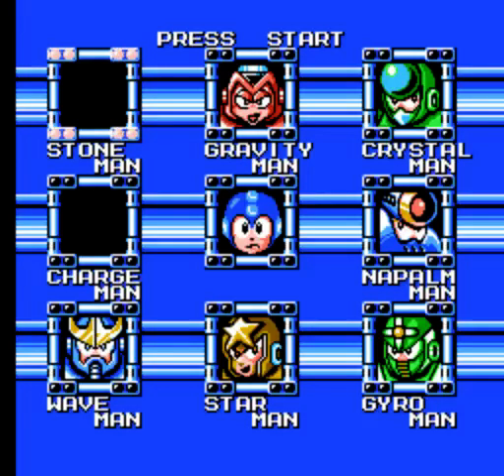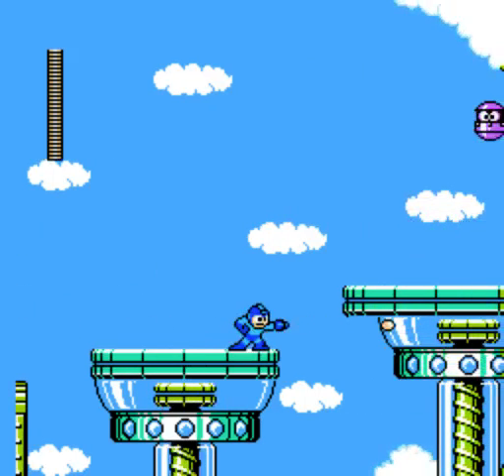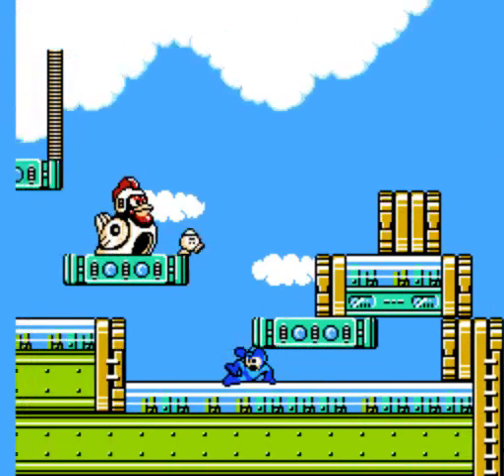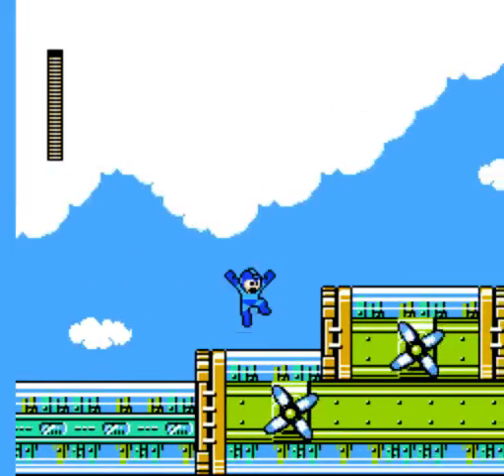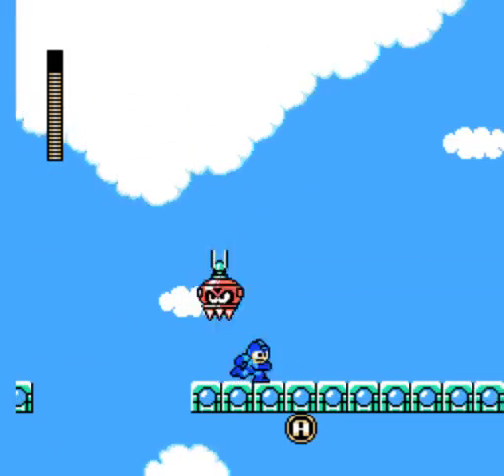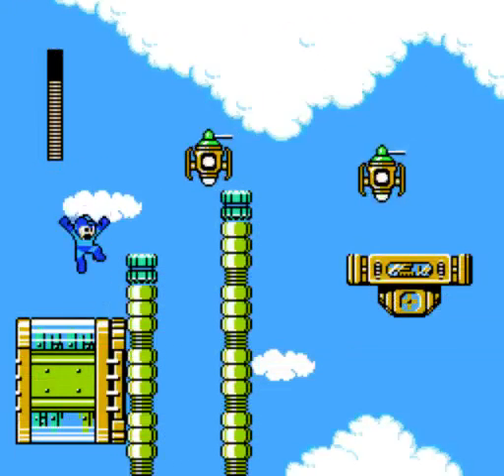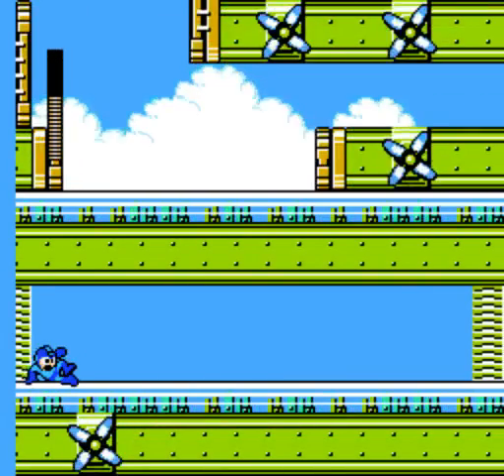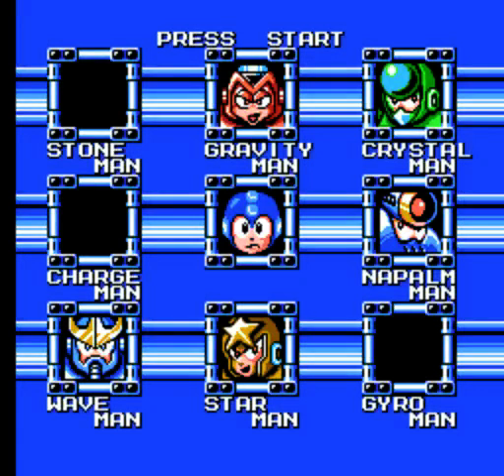Let's Play Mega Man 5 - Part 3: Gyromancy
In our third episode, we take on the sky-high, pit-filled stage of Gyro Man.  (That's Gyro Man as in "gyrate" and "gyrocopter", not the Greek sandwich.) The stage has various platforms suspended above the abyss and plenty of enemies to knock you into said abyss.  The boss is a fairly simple fight; there are only two possible things he can do, neither of which are all that difficult to get around.  The weapon you get from him is probably the best in the game, not that that's saying much.  The Gyro Attack (real creative name there...) shoots a spinning propeller blade forward that can be made to turn upward or downward once.  We also get the Rush Jet, which is nice to have.